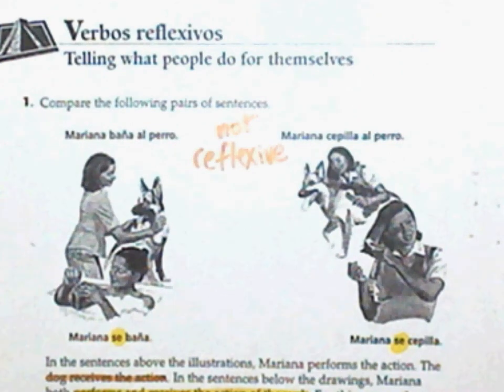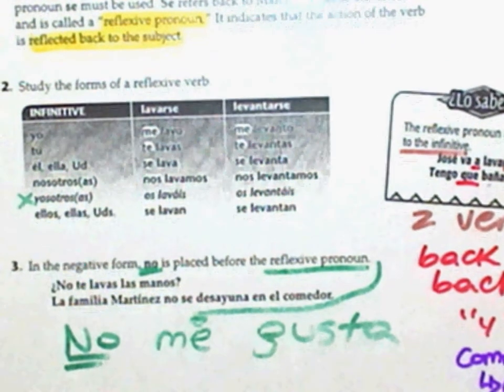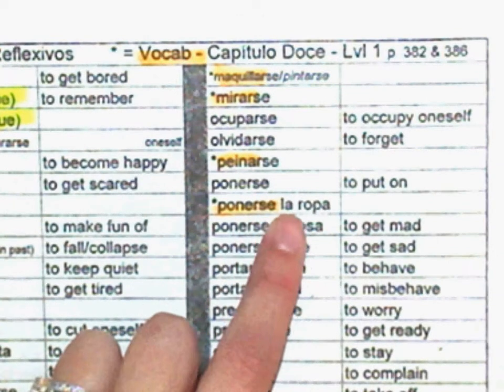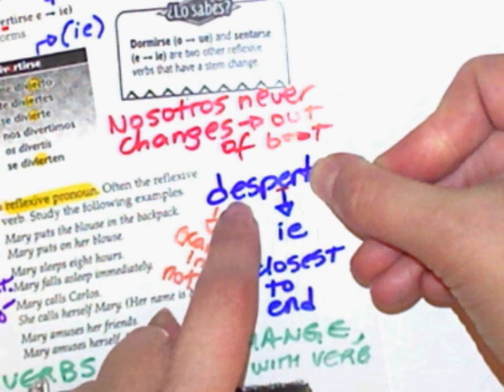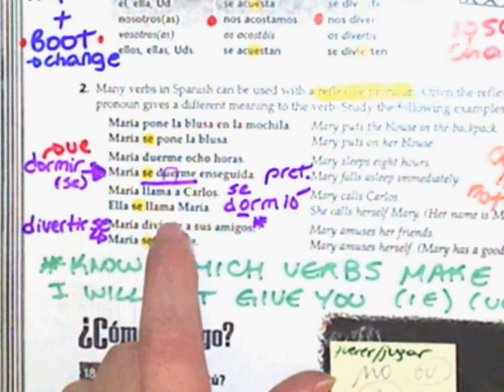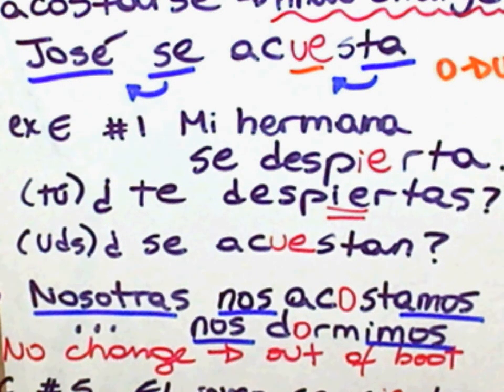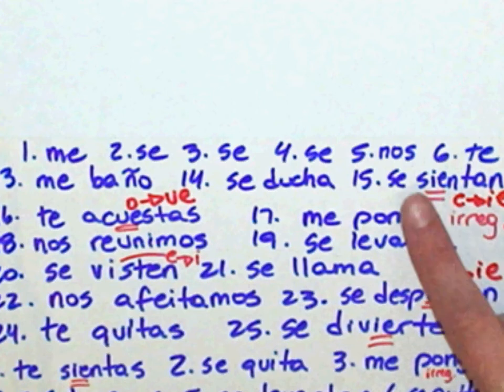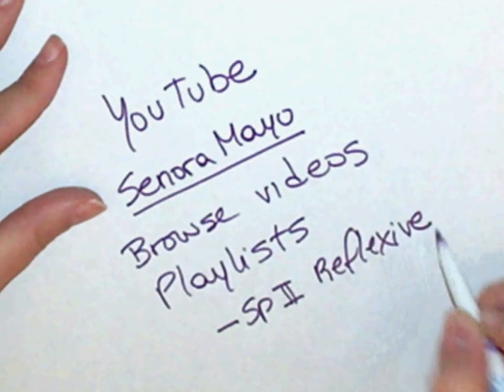Reflexive Stem Changers - 2nd part of reflexive notes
Take what we know about verb conjugations and add reflexive pronouns AND combine with stem changing verbs (boot verbs) - same concept when we learned querer and jugar